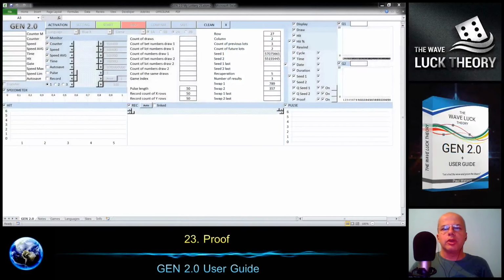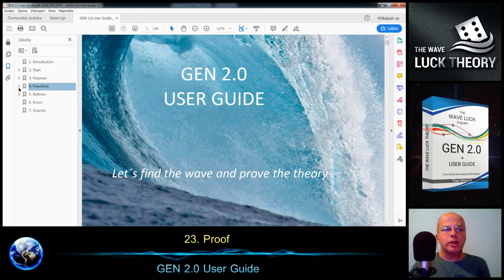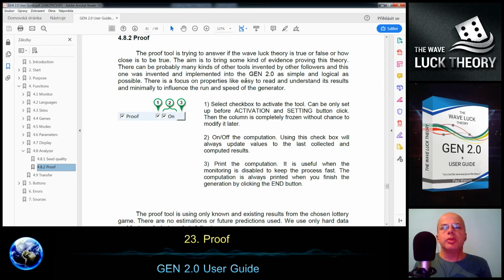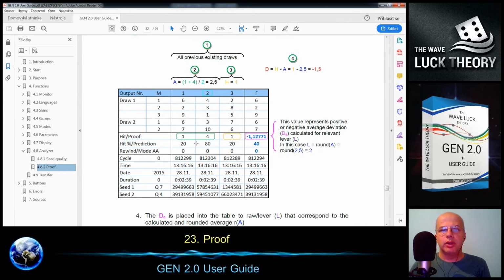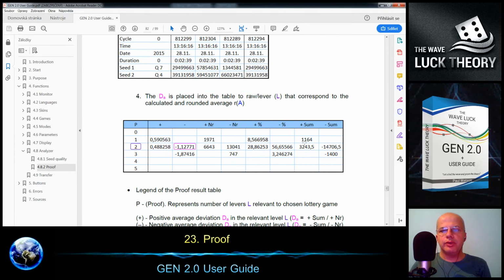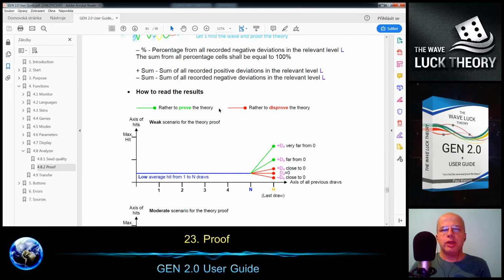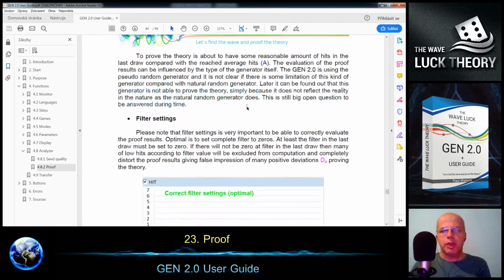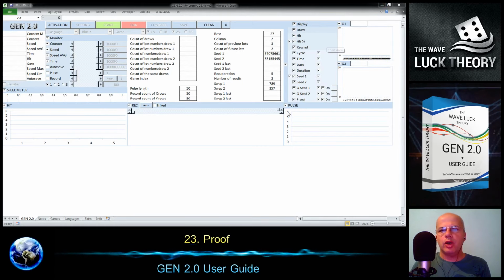23. Proof | GEN 2.0 User Guide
This tutorial describes an interesting proof tool computation of the wave luck theory validity based on the last possible known draws.

Proof is one of possible ways how to try to prove the theory during generation and helps you select the right results as well.

It is the second analyzer tool located under display section.